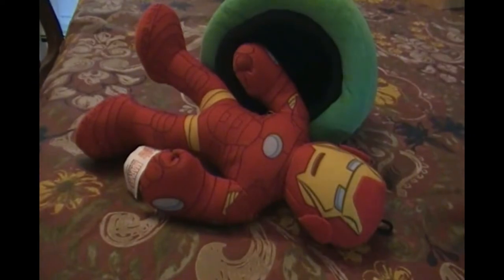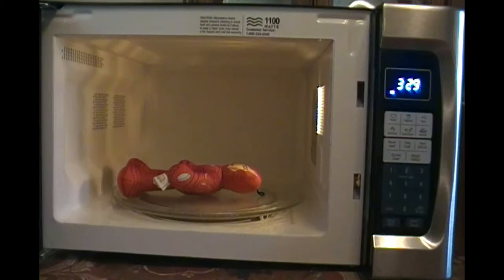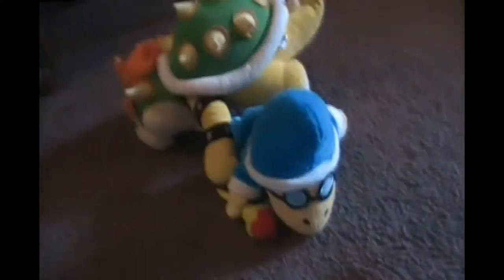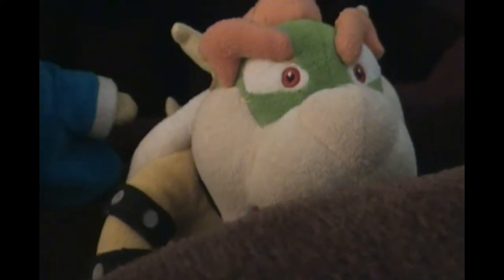AWG Movie - The Robot Movie Part 1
Pleas guys can I  get 22 Subs we can do it!!!